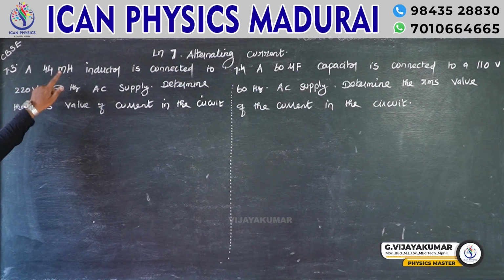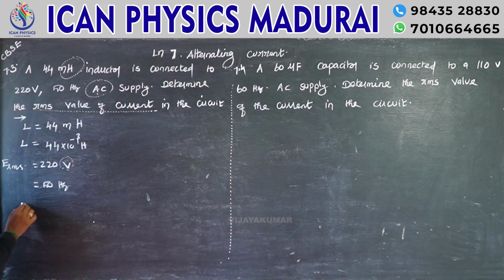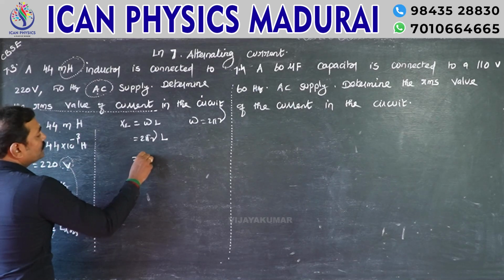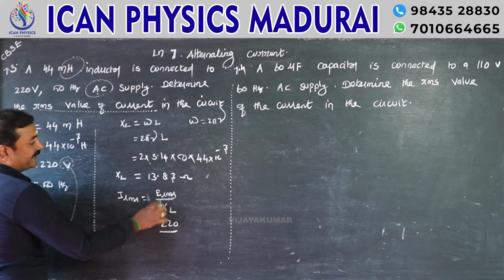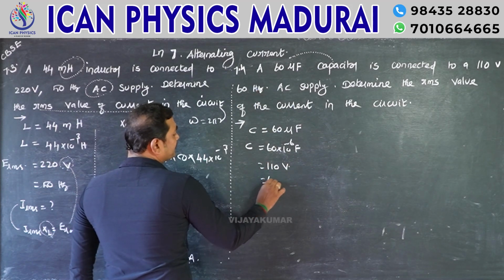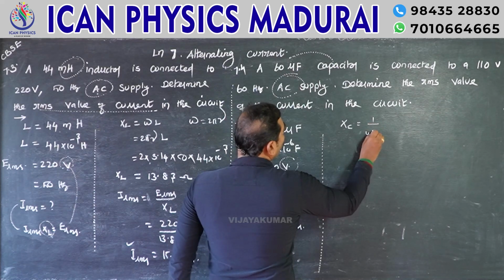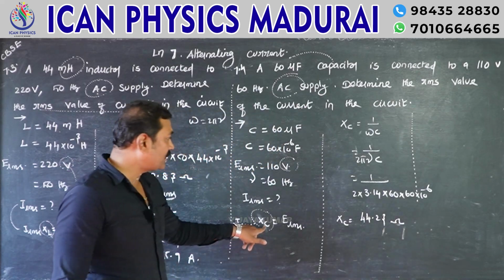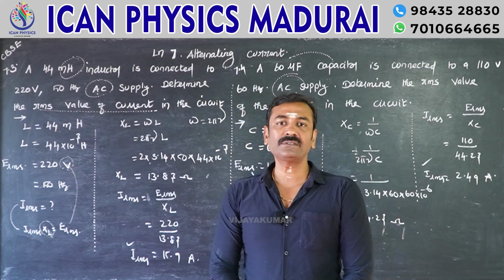CBSE PHYSICS | 12TH | LN - 7 | ALTERNATING CURRENT | PROBLEMS 7.3,7.4 | PART - 2